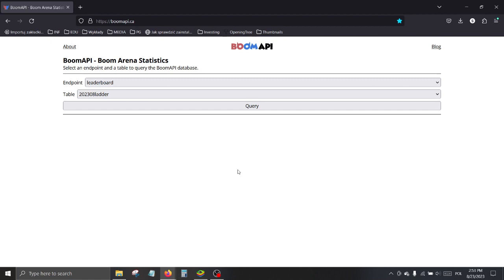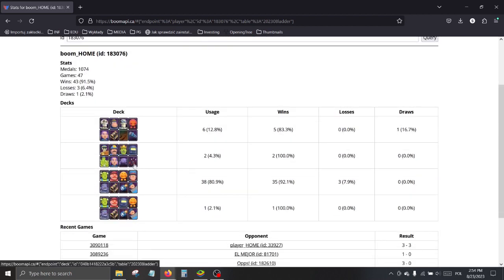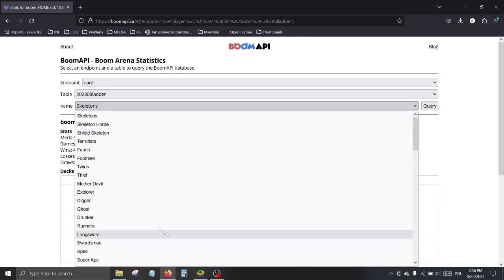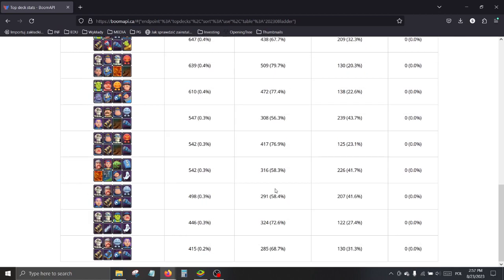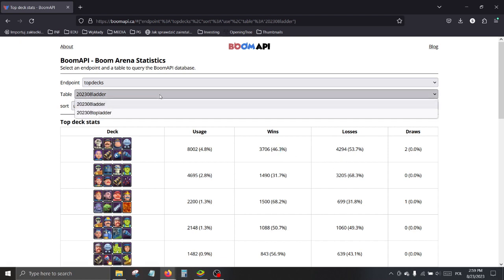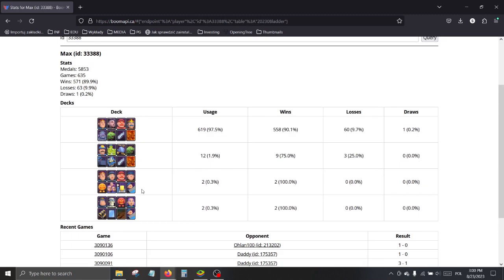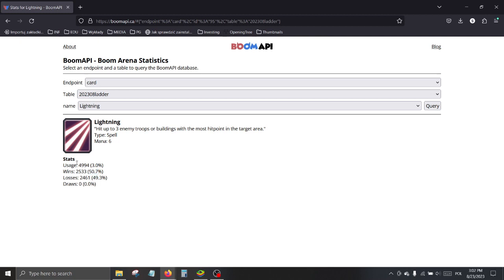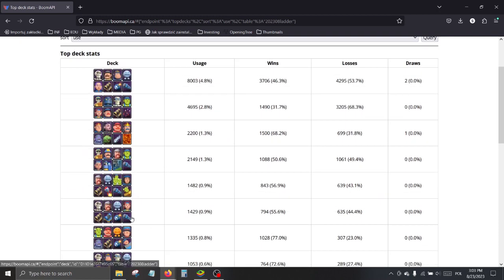How To Improve In BOOM ARENA Using Boom API !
Official Boom Arena API (stats, decks & more!): boomapi.ca